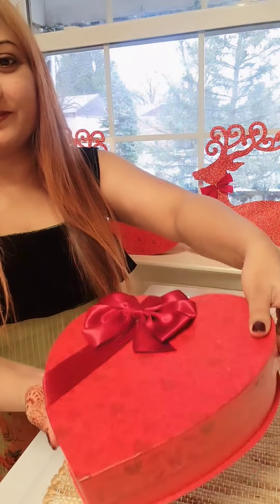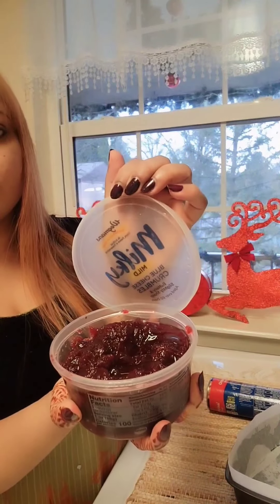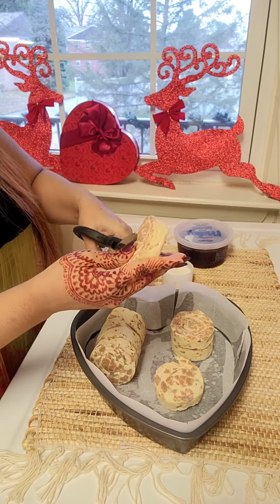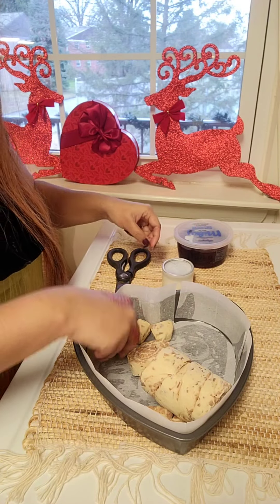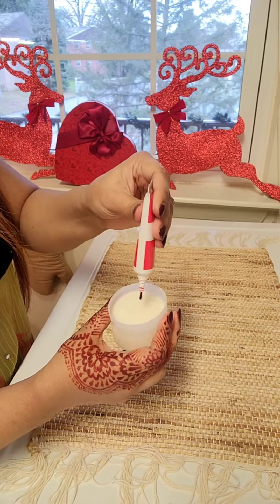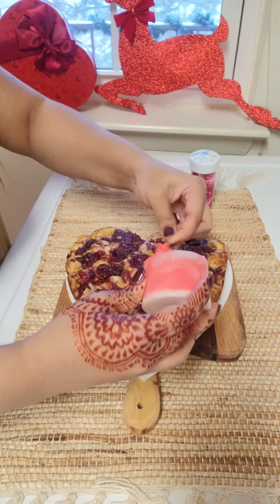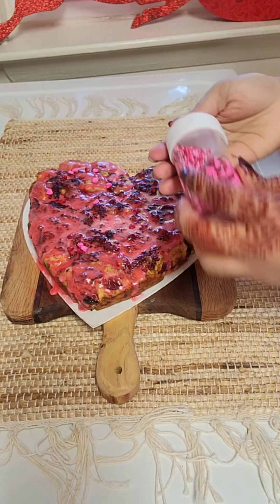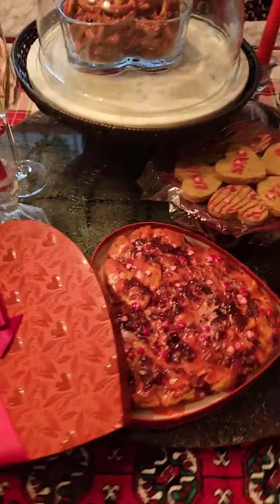Valentine's Day Special Cinnamon rolls Heart ❤️